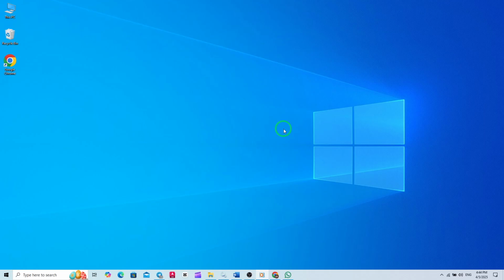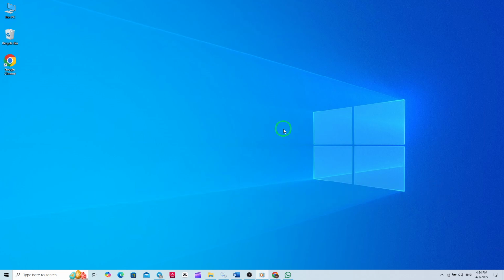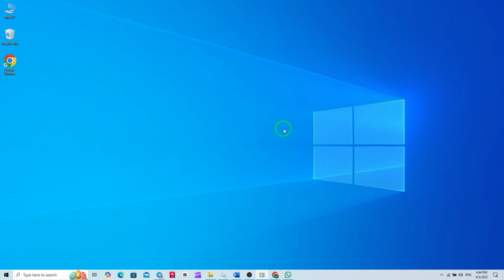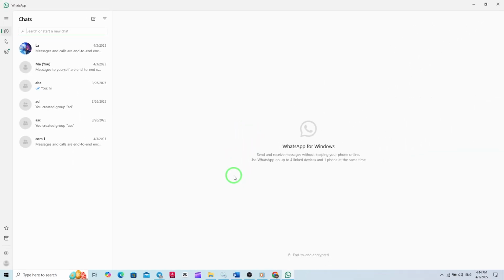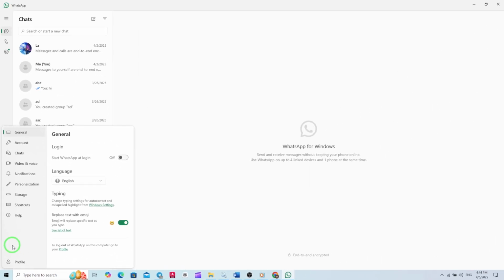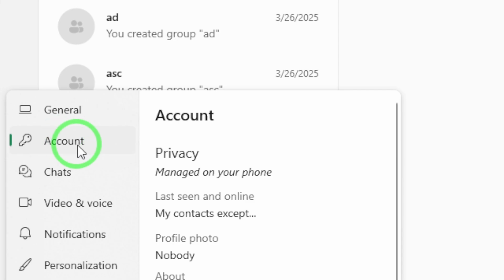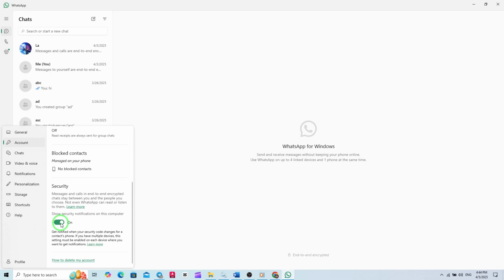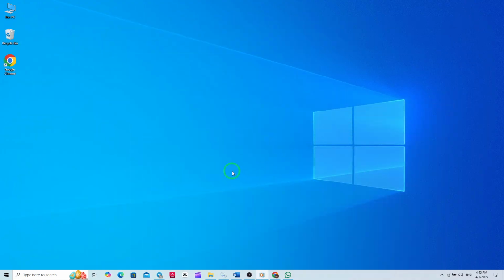How To Allow Security Notifications On WhatsApp App On PC (New Update)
Learn how to enable security notifications on WhatsApp for PC with the latest update. Stay informed about potential security risks and enhance the protection of your WhatsApp account on your computer.

Follow these simple steps to activate security alerts:

1. Open WhatsApp app

2. Click on Settings, from the left side menu

3. Enter to Account

4. Enable Show security notifications on this computer

By enabling this feature, you'll receive instant notifications about any security-related activities on your WhatsApp account. This added layer of protection helps you stay vigilant and maintain control over your messaging experience on PC.

Watch this video for a detailed walkthrough of the process and ensure you're taking advantage of WhatsApp's latest security features.

Chapters:
00:00 Intro
00:12 Soultion
01:05 Outro